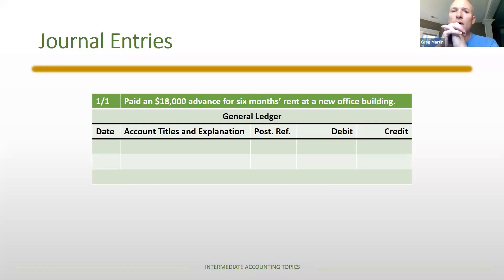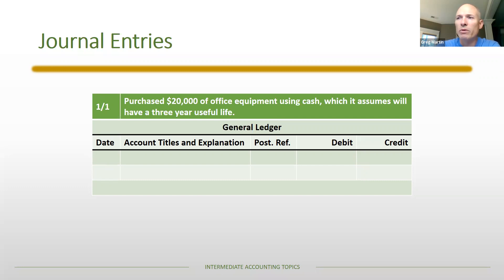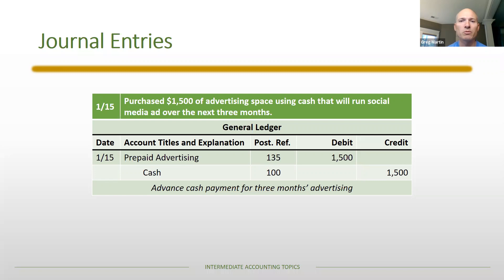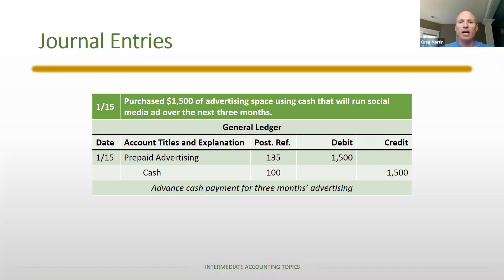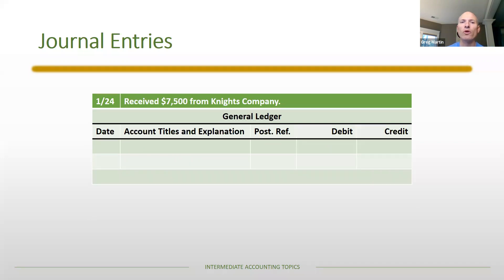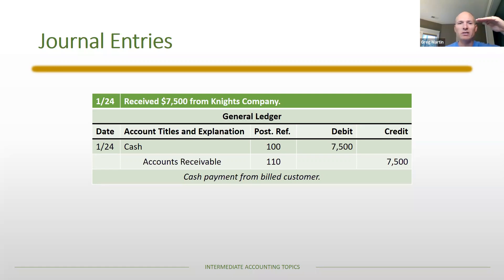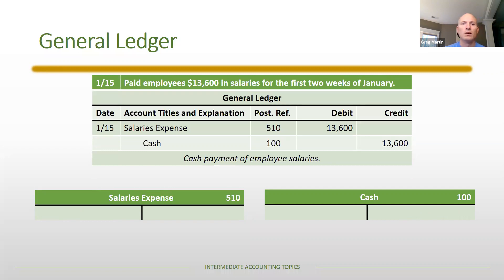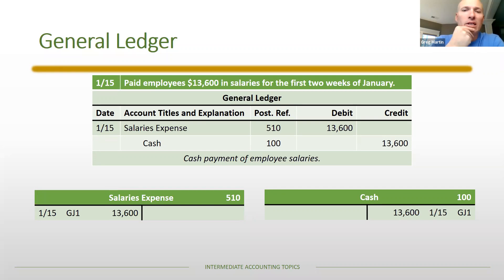The Accounting Processing Cycle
This video walks through journal entries, posting information to T-accounts, and calculating the unadjusted trial balance.